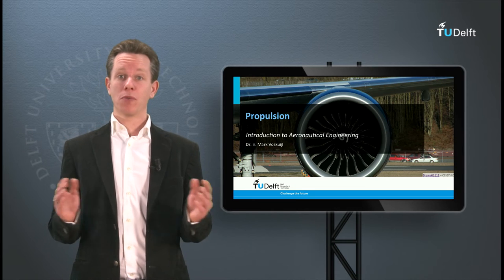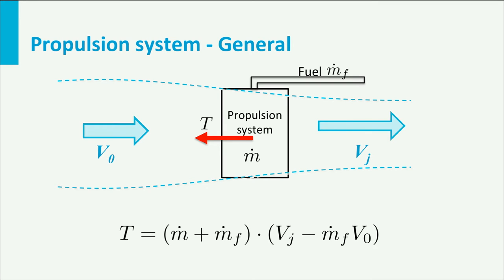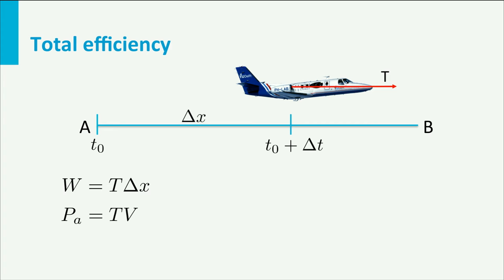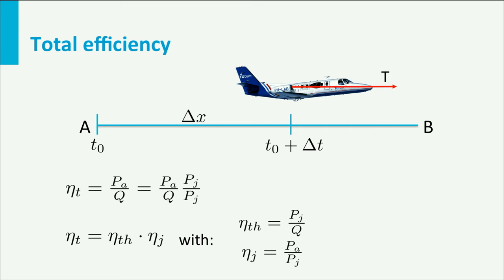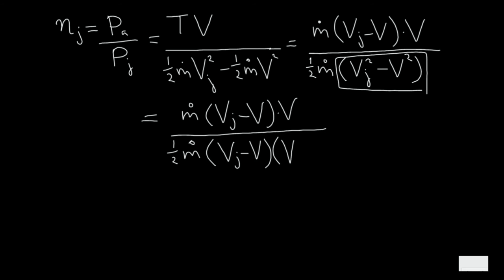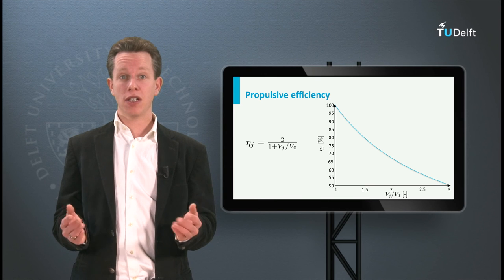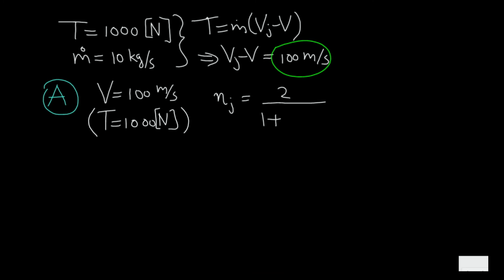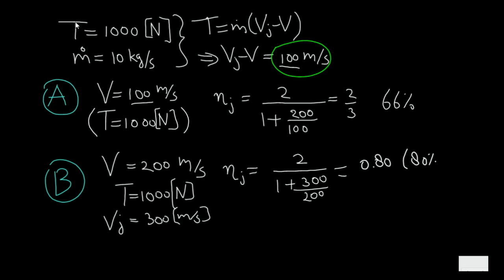AE1110x - W09_1d - Propulsion I